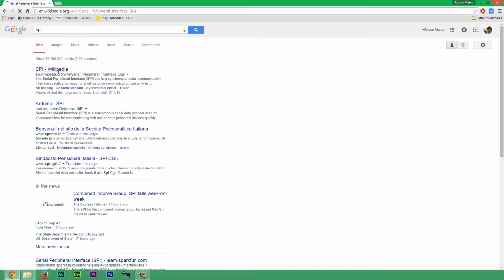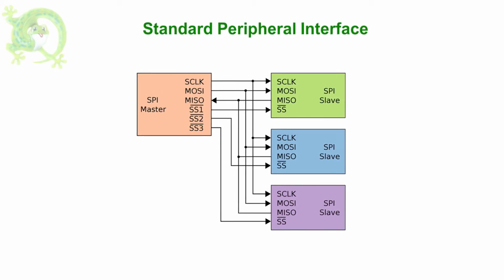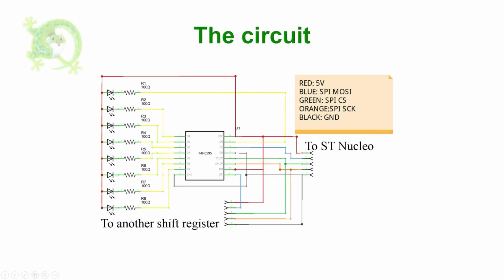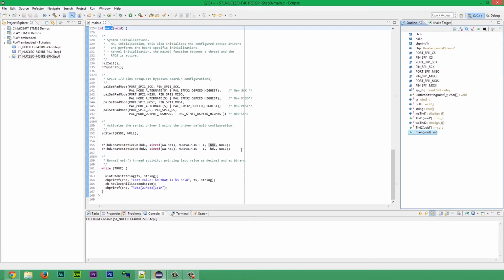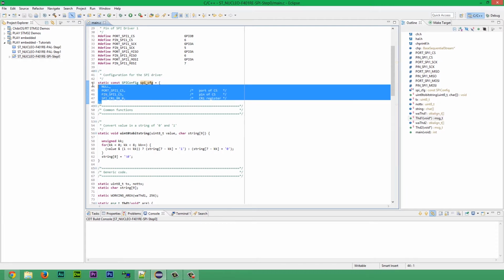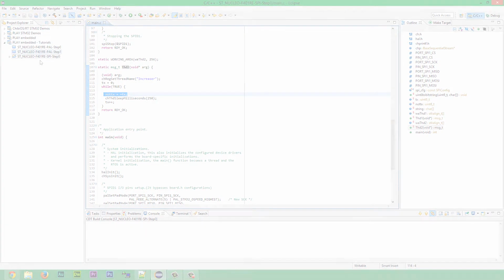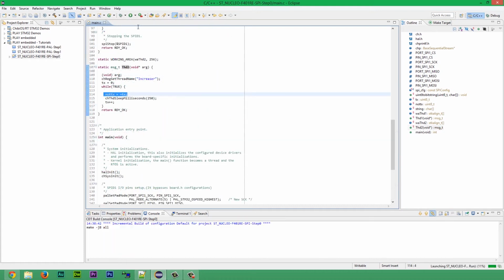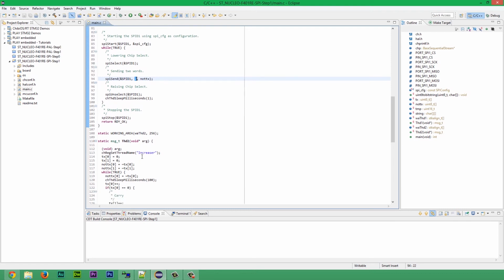CS04 Meeting SPI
A demo on SPI using ChibiOS. We will address some Shift registers.

List of music used:
1. Sky Force 2014 OST

Camera and Edititing: Rocco Marco Guglielmi, Marisa Monaco, Vito Luca Guglielmi
Captions, annotations and timing: Vito Luca Guglielmi, Salvatore dello Iacono, Rocco Marco Guglielmi